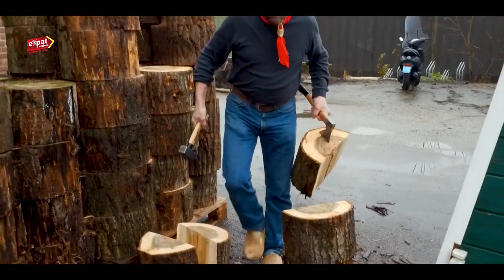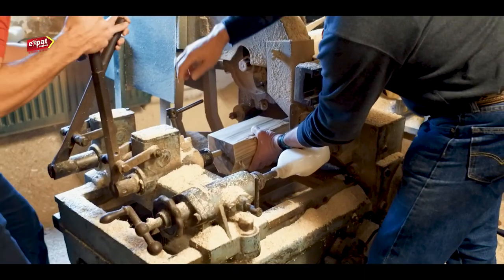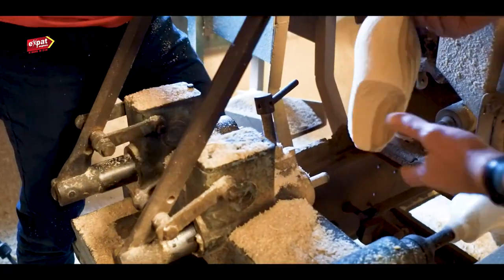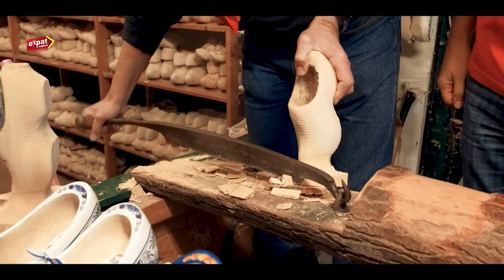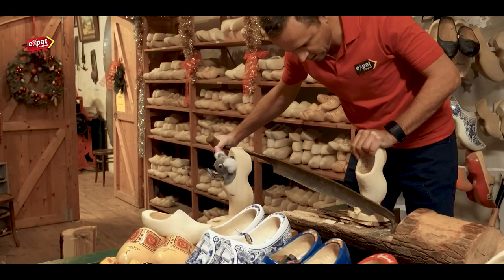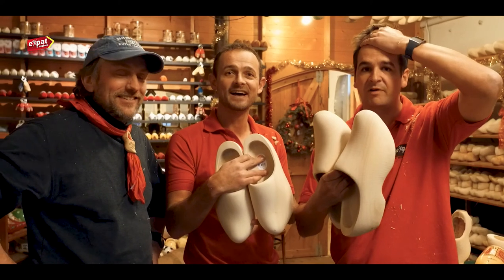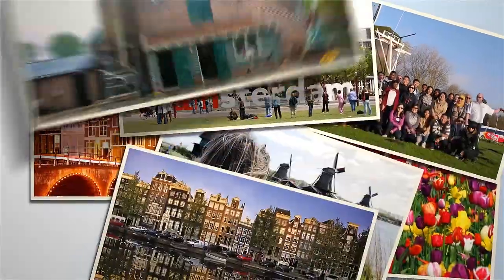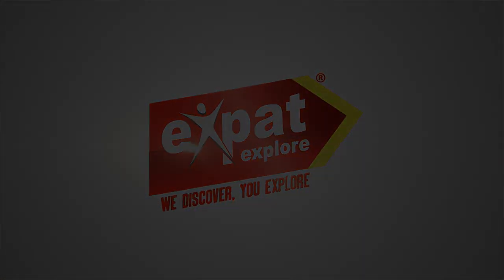How to make Dutch Clogs - Amsterdam Tours - Expat Explore Travel Tips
Ready for some travel tips from our co-founders? Dutch clogs are synonymous with Amsterdam and when you travel the world, you quickly learn that a truly rewarding travel journey requires close encounters with local crafts. When you collaborate with Expat Explore, our affordable travel solutions will allow you to travel Europe without breaking the bank, so you can use your hard-earned cash to seek out immersive experiences. Watch to learn more.

to learn more about Expat Explore coach tours to Amsterdam and the Netherlands